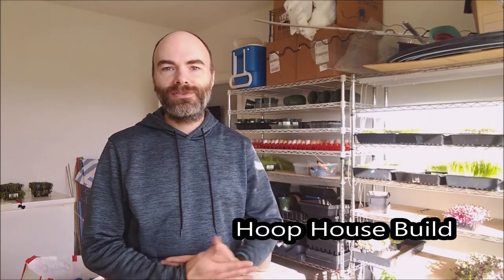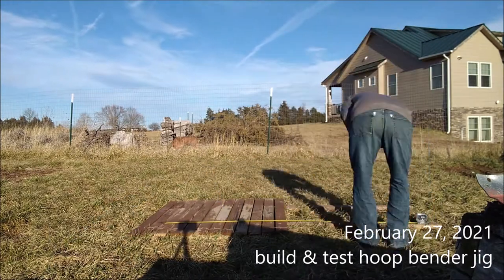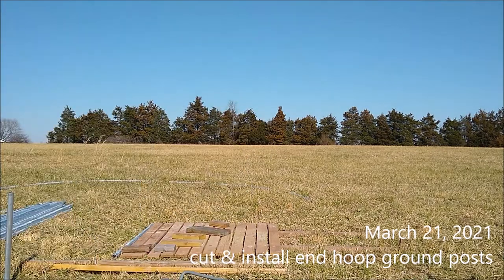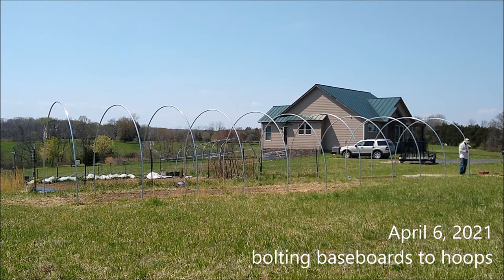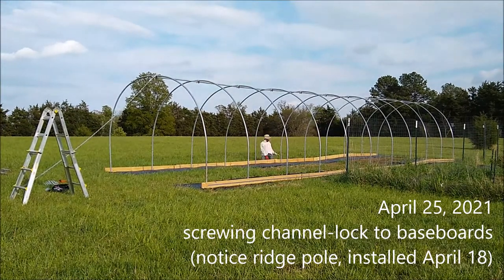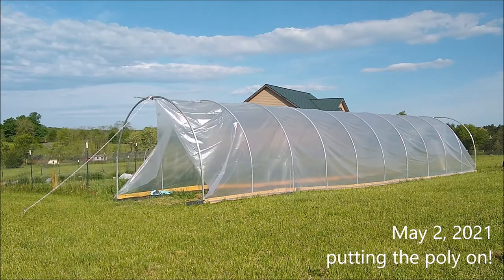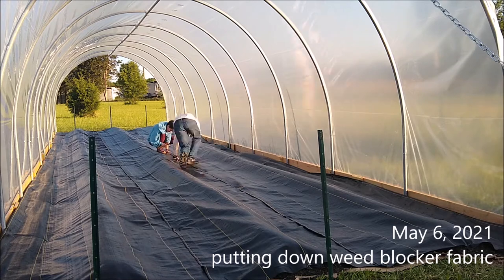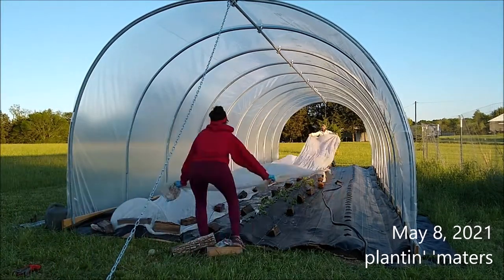hoop house build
One of our major spring 2021 projects was to build a hoop house in time for planting tomatoes, cukes, and eggplant.  We captured some (not all) of the process via time lapse video.  Music